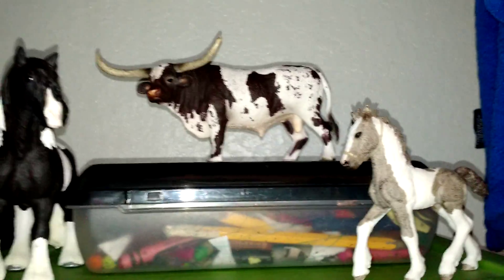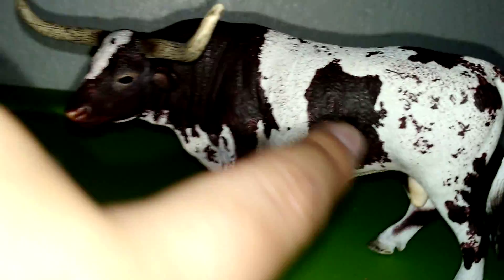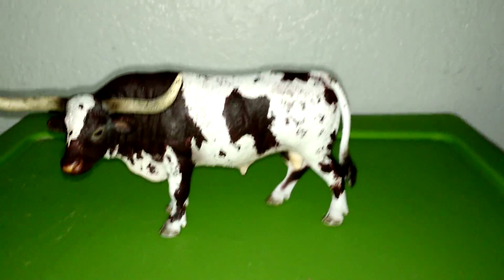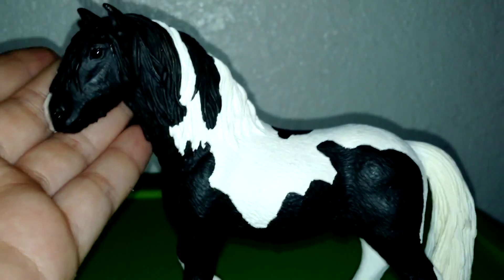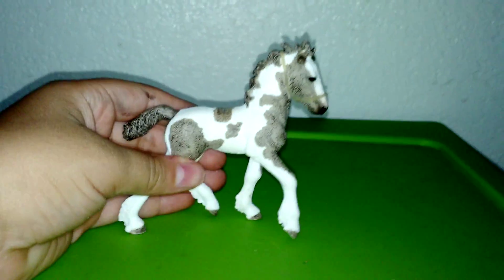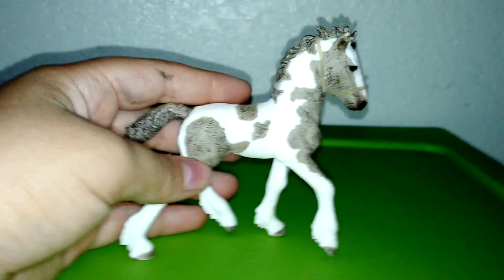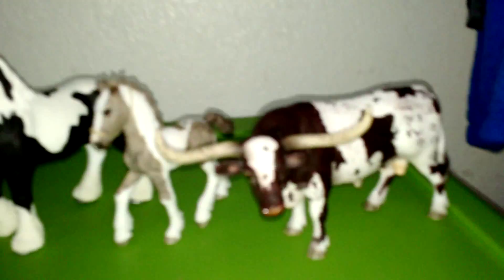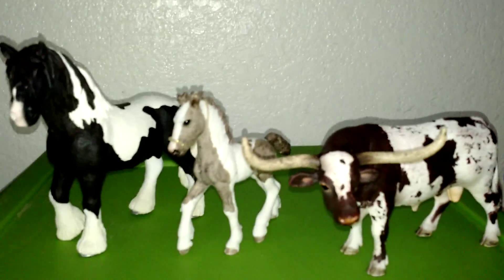My Schleich !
Sorry about my voice  :)